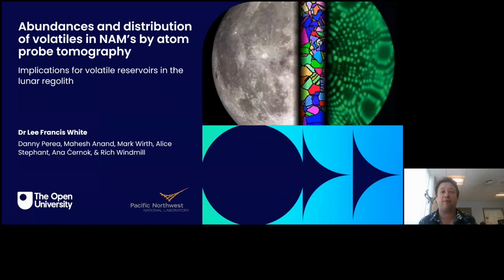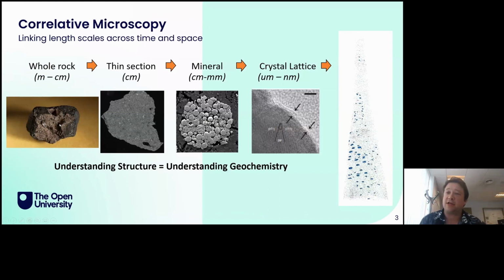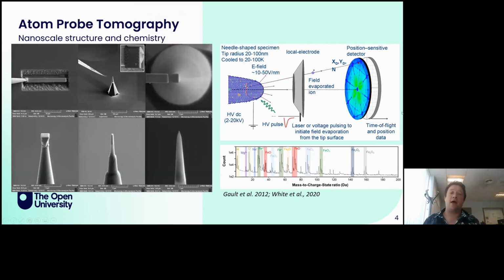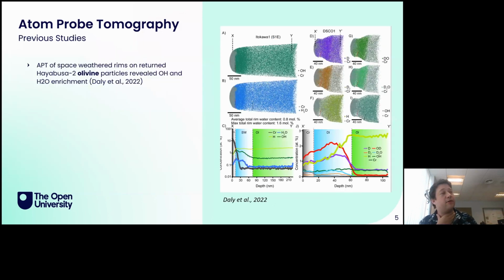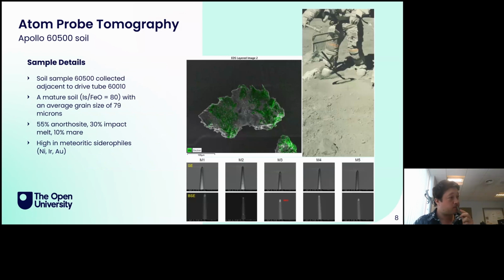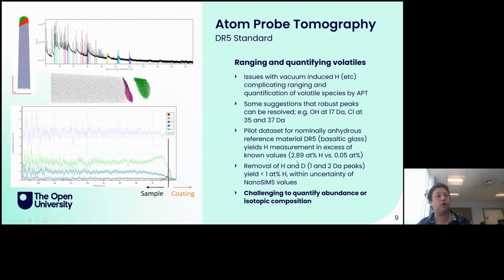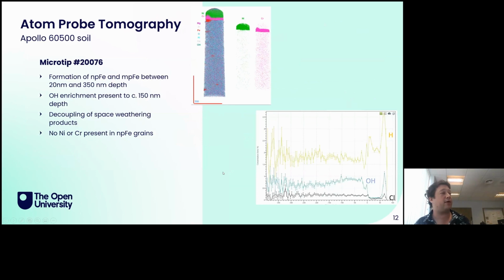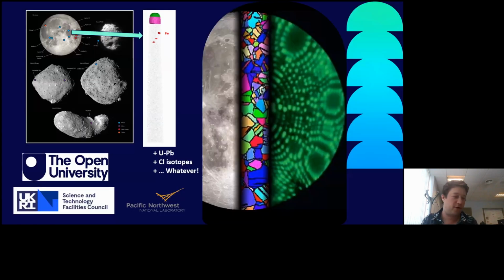European Lunar Symposium 2023 - Lee White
Measuring abundances and distribution of volatiles in nominally anhydrous minerals by atom probe tomography: Implications for volatile reservoirs in the lunar regolith
Lee White